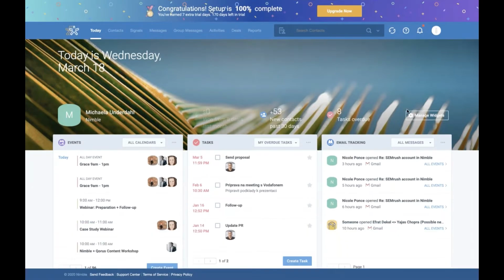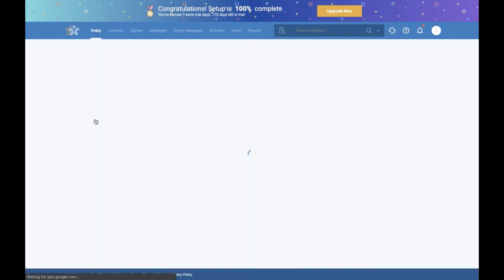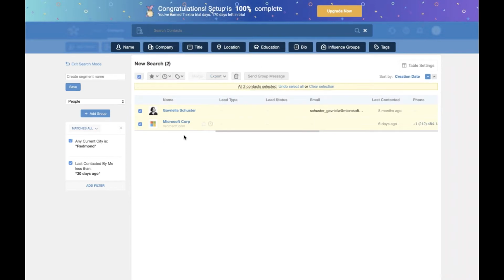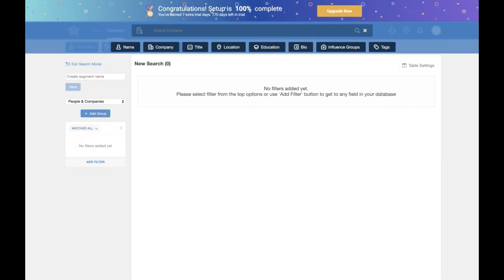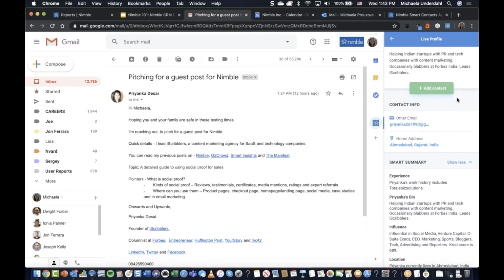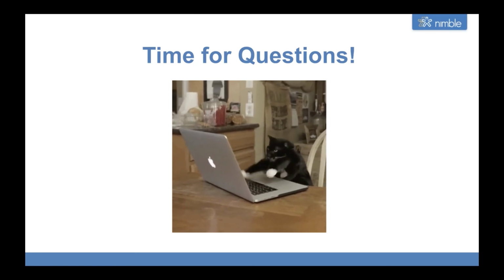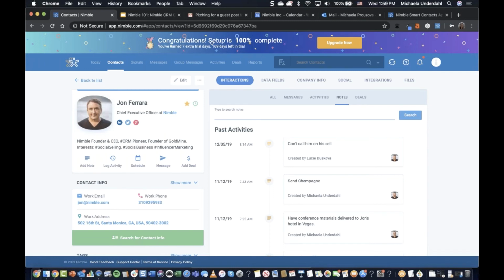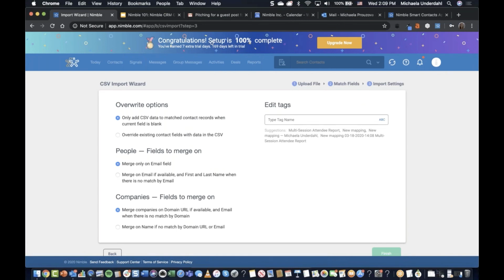Nimble 101: General Overview + Mobile Overview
In this webinar, Nimble's Community Manager, Michaela Underdahl, covered the basics of Nimble and Nimble Mobile, like connecting your email accounts and calendars as well as importing contacts. She also focused on some of the basic features you should be using on a daily basis to make sure nothing is falling through the cracks and things are getting done.

About Nimble